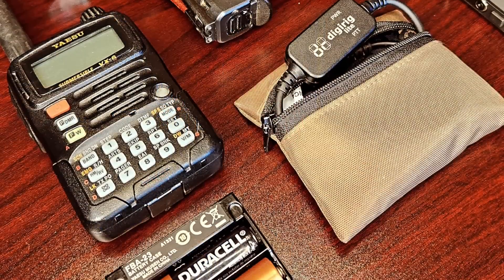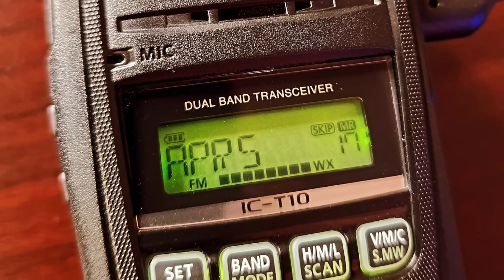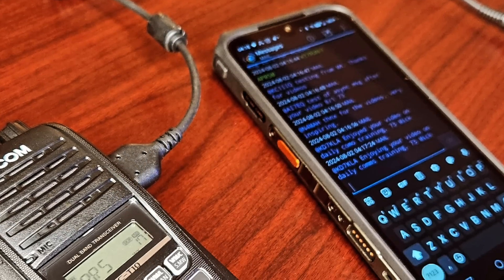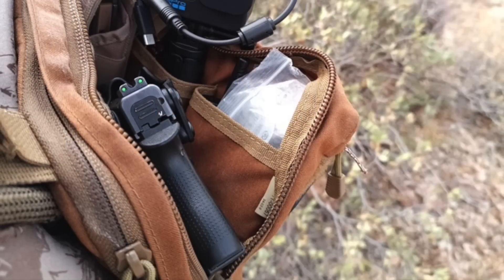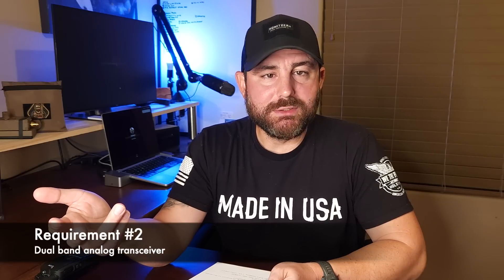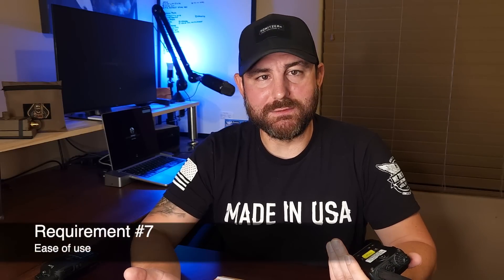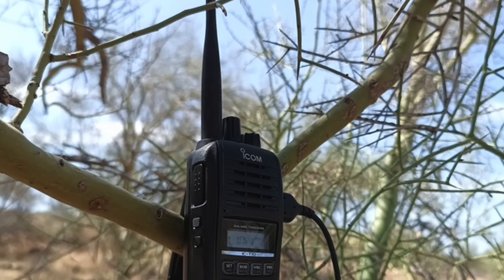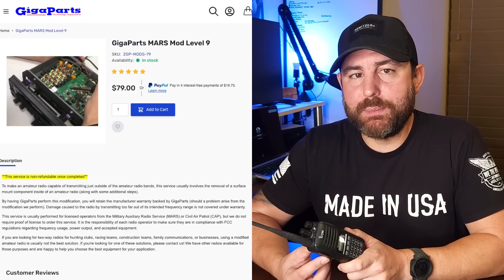How to Select a Radio - Why I bought the Icom IC-T10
In this video, I'll share with you how I select my radios. We'll discuss my process for selecting the ICom IC-T10.

* Replace screws

0:00 Introduction
0:54 Budget
1:16 Operating Environment
2:35 The Problem
5:33 Radio Requirements
7:57 Digital Interface
9:36 Dual Band
9:46 Rugged Construction
10:28 Interoperability
10:54 Price
11:26 Field Charging
14:02 Conclusion